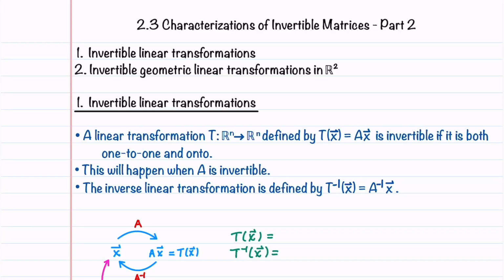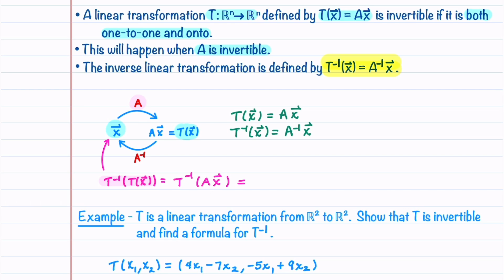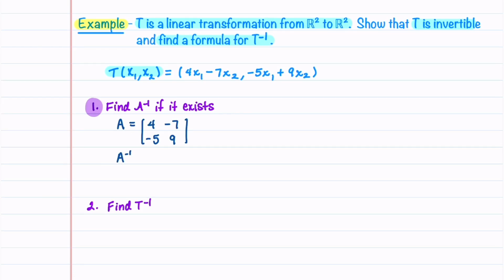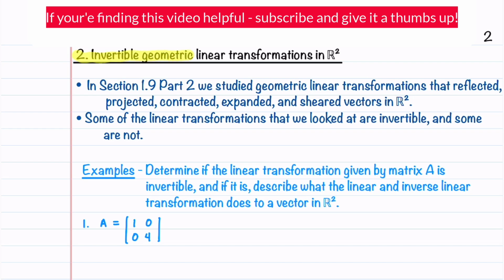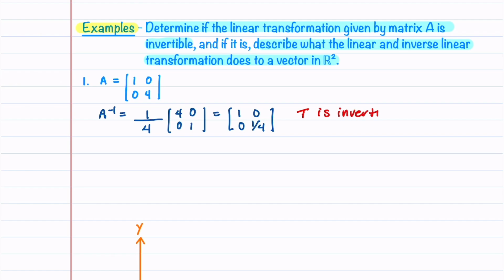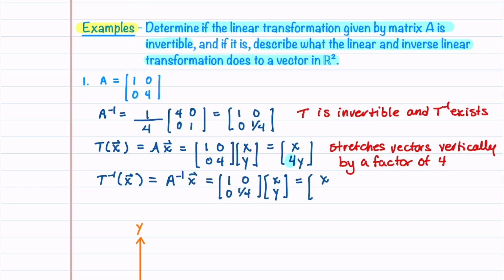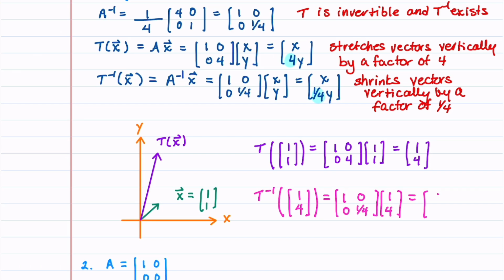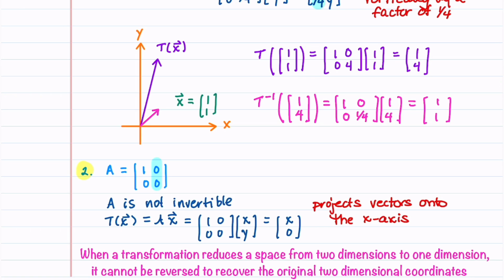Inverse Linear Transformations (Examples and Geometric Interpretation)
In this video, we dive into the concept of inverse linear transformations as part of our linear algebra series. We'll go over the formula for finding an inverse linear transformation and demonstrate with step-by-step example problems to see if an inverse exists. Additionally, we'll explore what these transformations do geometrically to vectors in R^2. Don’t forget to download the free guided notes linked below to follow along.

*Timestamps*
00:00 Introduction
00:31 Formula for an Invertible Linear Transformation
01:59 Example of an Inverse Linear Transformation
04:12 Invertible Geometric Linear Transformations